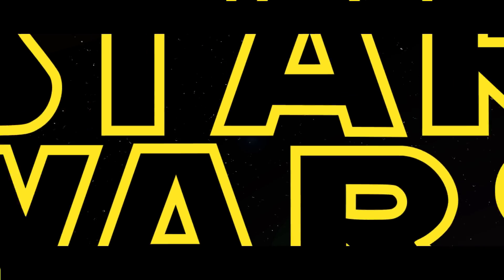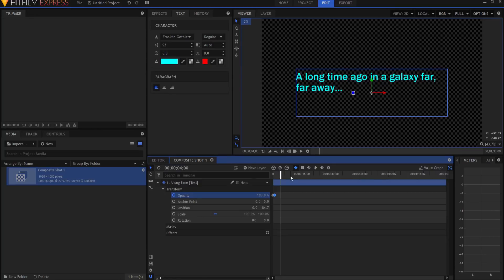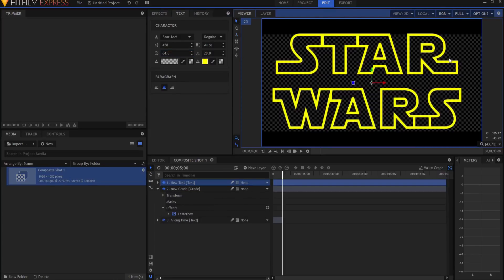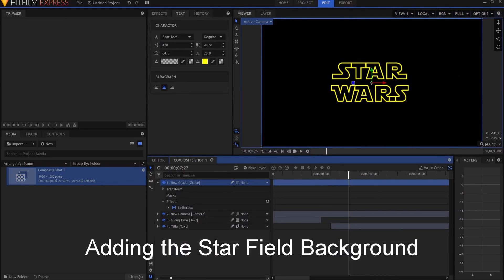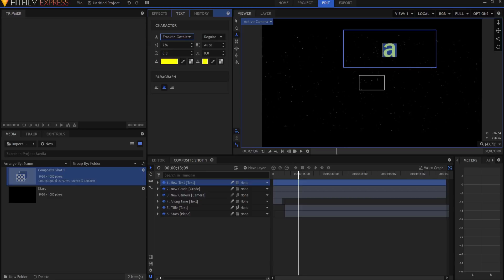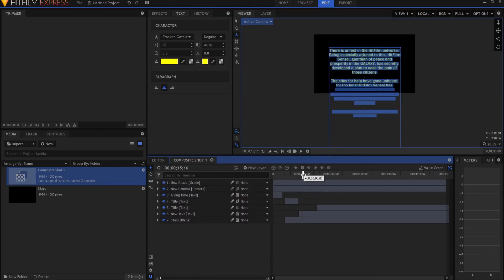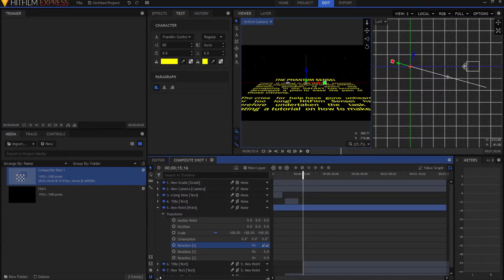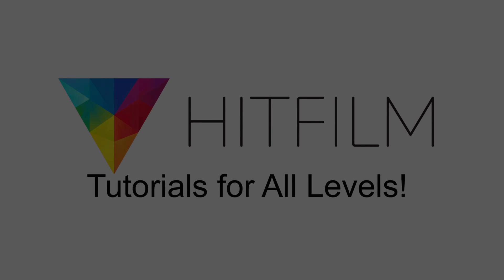How to Make Star Wars Opening Crawl in HitFilm Express!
Are you making a Star Wars Fan Film? Do you need to open your film with the iconic crawl? Find out how in this video!

Contents:
0:49 - How to create the "A long time ago..." part
2:50 - How to add a "Letterbox"
3:03 - How to add the "Star Wars" Logo (or whatever logo you want to add)
6:41 - How to add the starfield background
7:32 - How to add the crawl itself

Please Note: Text in HitFilm has changed considerably since this video was made. Please see this video to see how these changes work...

Please Note: This video was made in HitFilm Version 5 (2017). At that time, there was no "Block Justification." In the newer versions of HitFilm, block justification is now available. As a result, at 11:00 in this video, you can simply set the text to Block Justify.